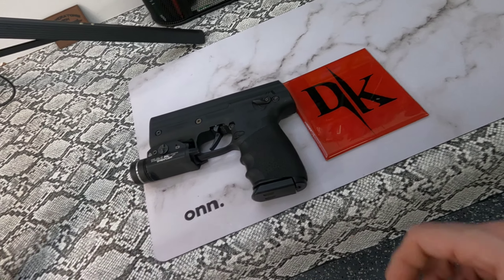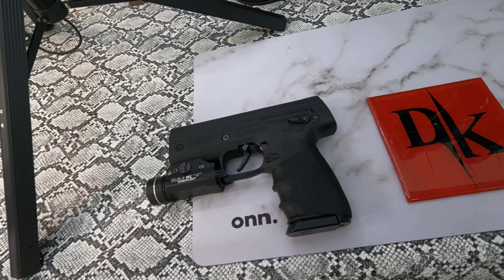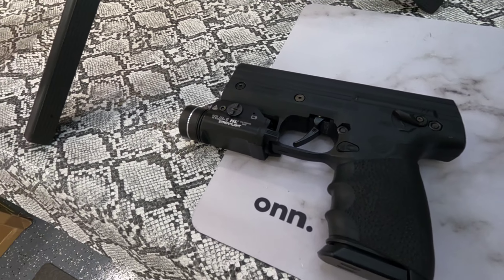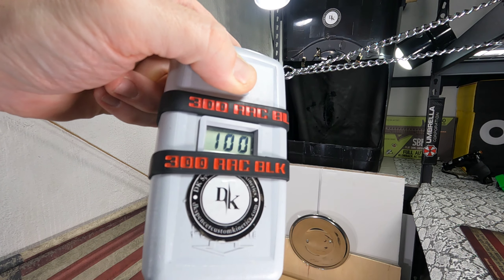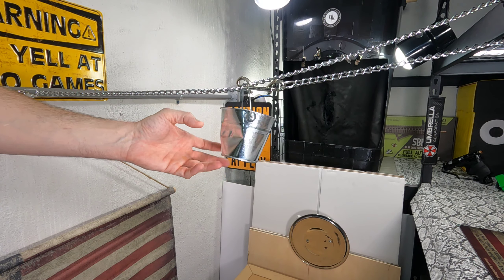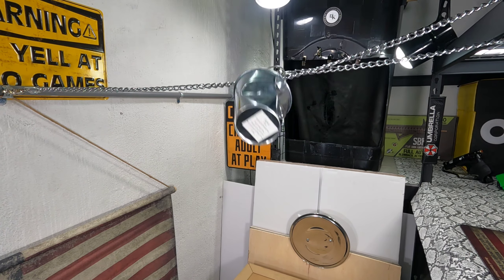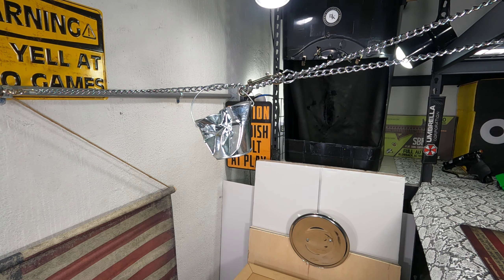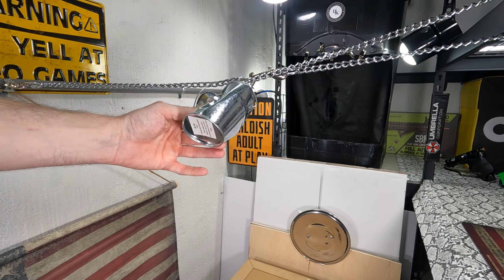Byrna SD non Pre-pierced CO2 Chrono test, proportional bucket damage test.